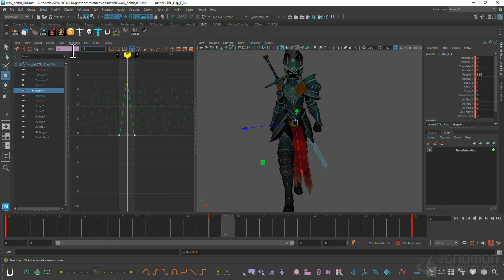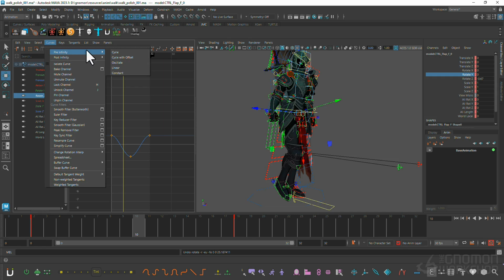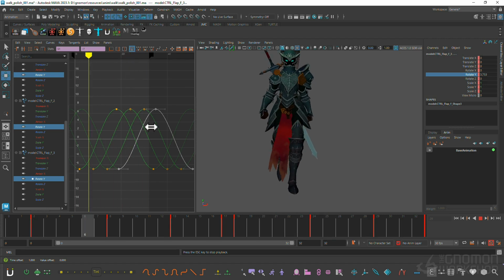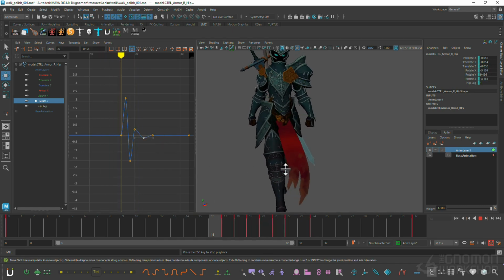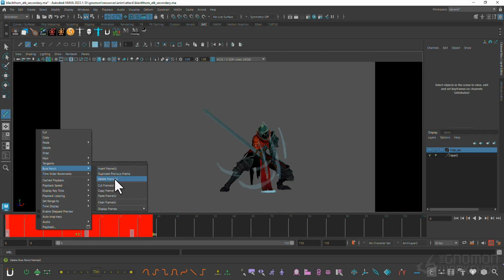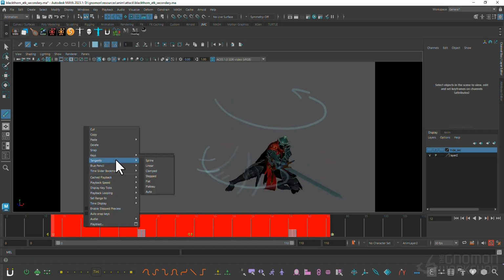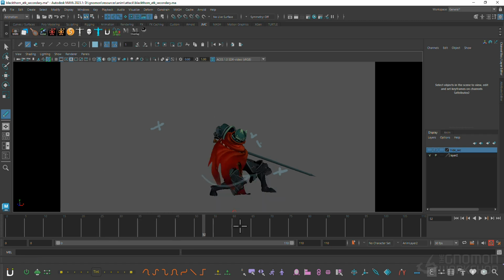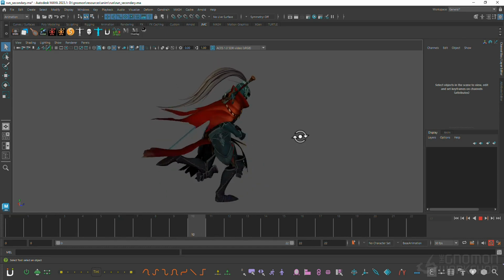11 Secondary Motion Workflow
Tìm hiểu các hoạt ảnh nhân vật quan trọng nhất cho lối chơi chuyên nghiệp: chu kỳ đi bộ, chu kỳ chạy và tấn công. Trong hội thảo kéo dài 4,5 giờ này của Senior Gameplay Animator, Juan Cervilla, bạn sẽ khám phá quy trình làm việc Maya chuyên nghiệp của anh ấy cùng với các mẹo và kỹ thuật chuyên gia để tạo hoạt ảnh cho các nhân vật trò chơi đáng tin cậy.